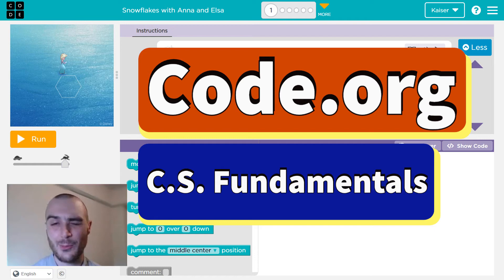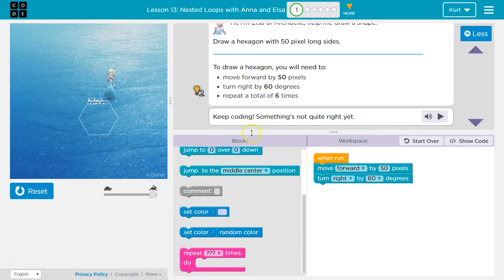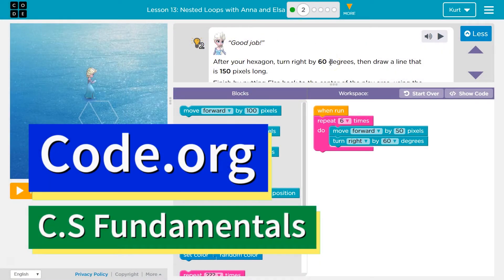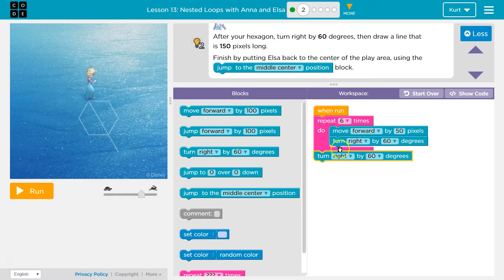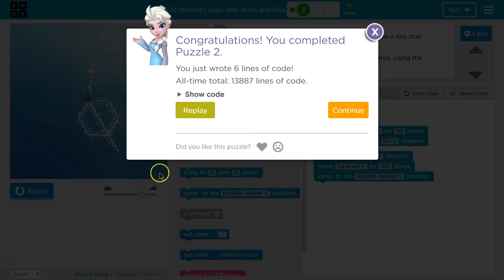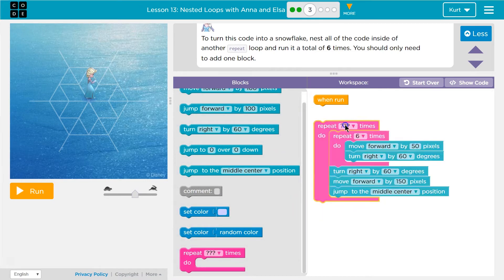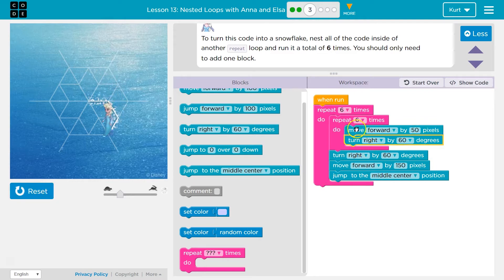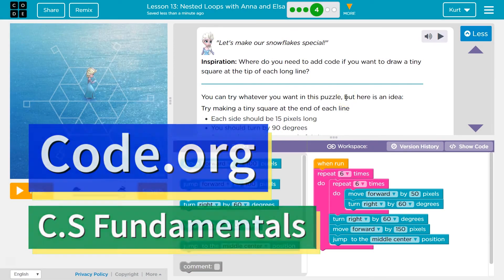Code.org Express Lesson 13 Snowflakes with Anna and Else | Tutorial with Answers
This Code.org lesson is an excellent way to learn to code. Each part challenges students to accomplish a new task while learning computer science concepts. C.S. Fundamentals is often used in elementary and middle schools. In this video, I go through each bubble/puzzle/part, walking through step-by-step how to get the right answers for this lesson. Let's have fun, learn to program, build cool stuff, and then go change the world!